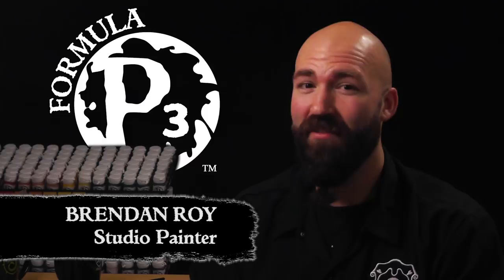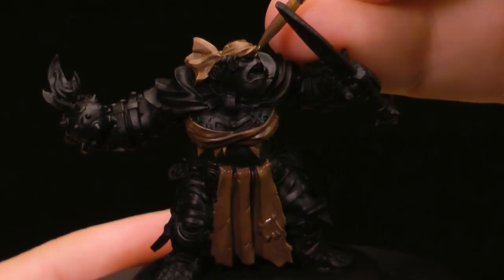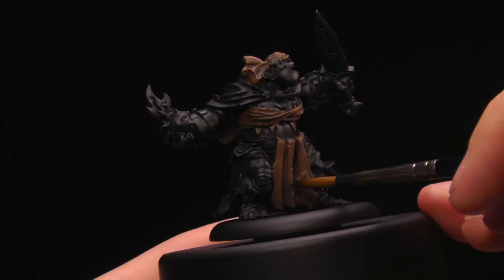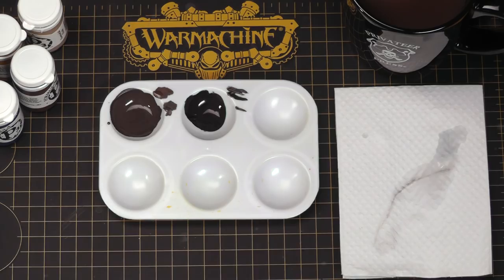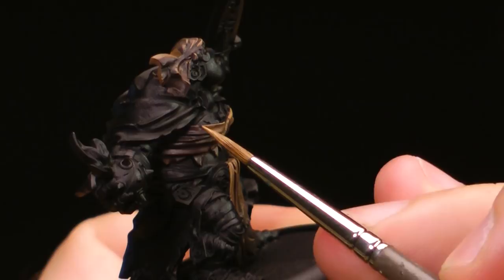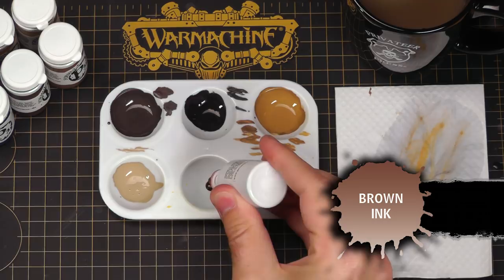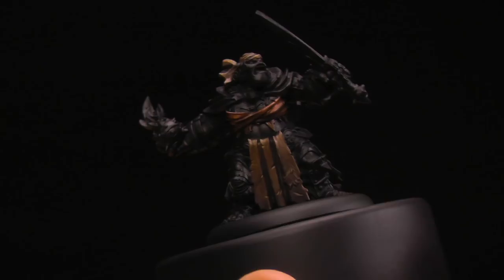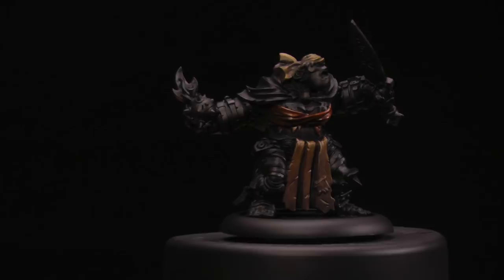Formula P3 Presents: Painting Leather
Join Privateer Press Studio Painter Brendan Roy as he goes over all the supplies and techniques you need to take your new WARMACHINE or HORDES models from packaged to painted!

It's a good way to reach out to Brendan and ask for guidance or show off the awesome work you've been doing!